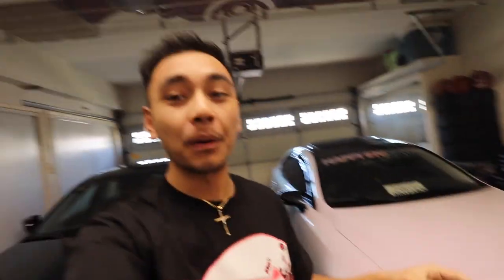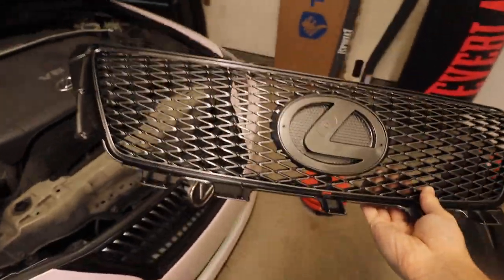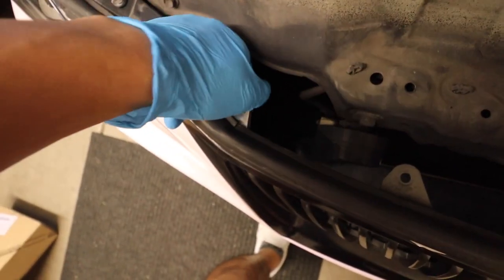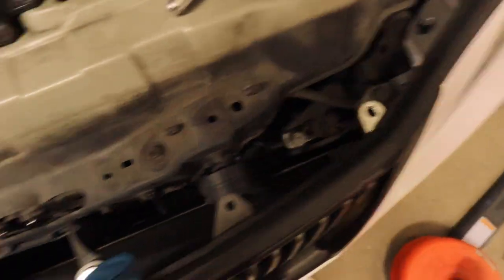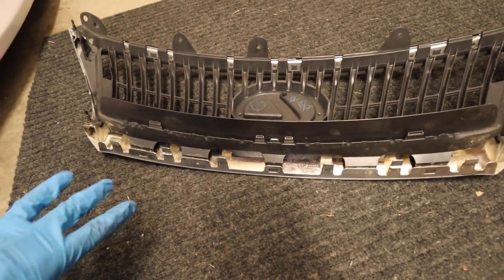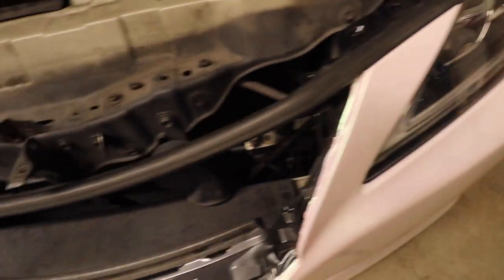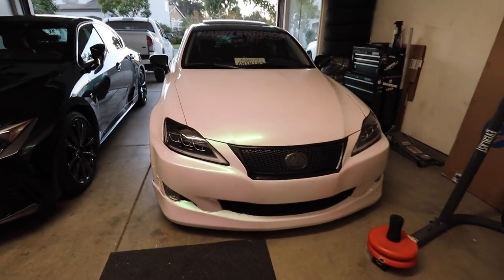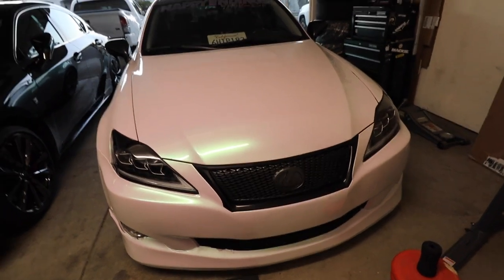Upgrading the Front End!! | F-Sport Grill Install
Small upgrade but makes a difference to the front end. Let us know if you want to see more of the Toyota Tacoma!

Front grill